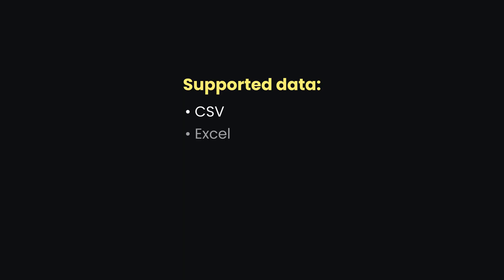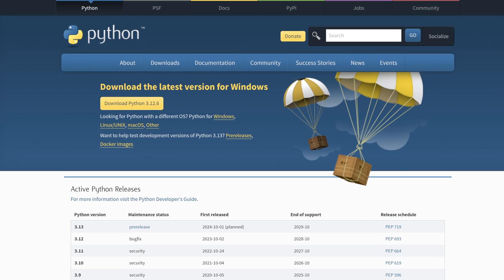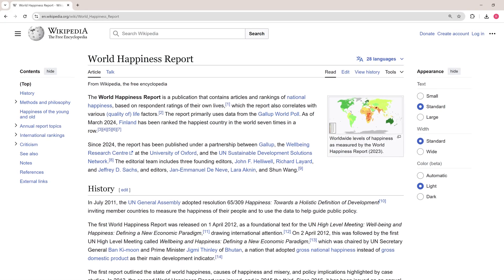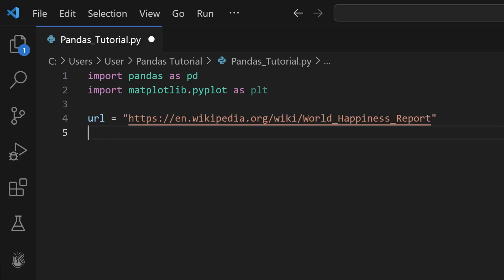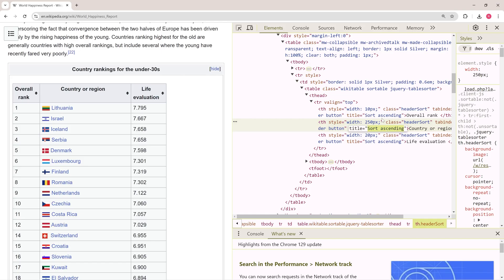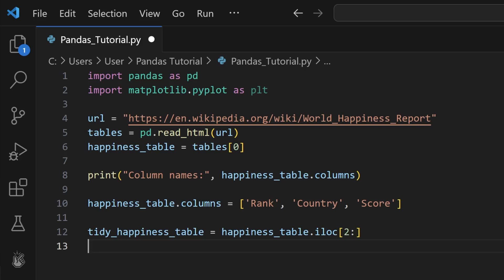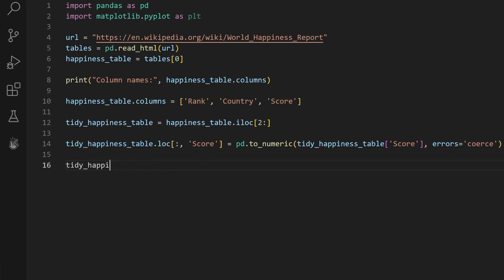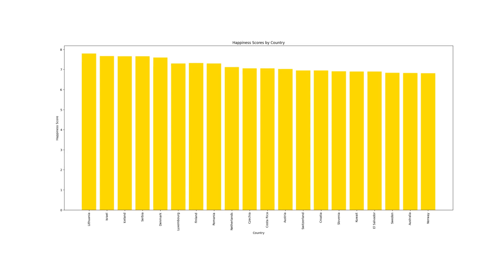Web Scraping Tables With Python Pandas | Beginner-Friendly Tutorial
Are you new to web scraping? Today, Decodo (formerly Smartproxy) will dive into Python Pandas and show you a simple way to extract and visualize web data. So, let’s get started!

By the end of this video, you’ll learn how to:
✅ Use Pandas for easy web scraping of HTML tables.
✅ Clean and organize scraped data.
✅ Visualize data with matplotlib to create insightful bar charts.

 FAQs:
❓ What is Pandas?
Pandas is an open-source Python library that provides powerful tools for data analysis and data manipulation. It is one of the most popular libraries in data science and is widely used for working with structured data.

❓ What can I use Pandas for?
Pandas is commonly used for:
- Data Cleaning: Handle missing data, fill or remove null values, and filter data.
- Data Wrangling: Transform and reorganize data, merge or join datasets.
- Data Analysis: Perform statistical calculations, group data, and summarize insights.
- Data Visualization (with Matplotlib or Seaborn): Create visual representations like charts, graphs, and tables.
- Importing and Exporting Data: Work with data from various sources such as CSV, Excel, SQL databases, and HTML tables.

❓ Can I use Pandas to scrape any website?
Pandas' read_html() function can only extract tables from static web pages. For dynamic pages, you’ll need a more advanced tool like BeautifulSoup or Selenium.

❓ Why do I get an error when reading the HTML?
This could happen if the webpage doesn’t have any HTML tables or if the content is dynamic. Make sure the target website is static or look into using another scraping method.

⌨️ Full code:

import pandas as pd  # For data manipulation and web scraping
import matplotlib.pyplot as plt  # For data visualization

tables = pd.read_html(url)
happiness_table = tables[0]

# tidy data
happiness_table.columns = ['Rank', 'Country', 'Score']
tidy_happiness_table = happiness_table.iloc[2:]
tidy_happiness_table.loc[:, 'Score'] = pd.to_numeric(tidy_happiness_table['Score'], errors='coerce')

tidy_happiness_table.to_csv("happiness_scores.csv", index=False)

# plot data
top_20 = tidy_happiness_table.head(20)
plt.figure(figsize=(12, 8))
plt.bar(top_20['Country'], top_20['Score'], color='gold')
plt.title('Happiness Scores by Country')
plt.xlabel('Country')
plt.ylabel('Happiness Score')
plt.xticks(rotation=90)  # Rotate the x labels for better readability
plt.tight_layout()  # Adjust layout to prevent clipping of tick labels
plt.show()